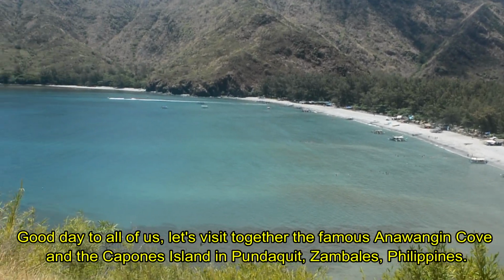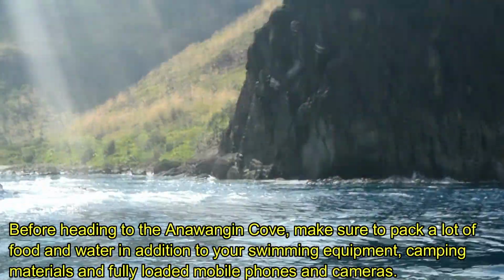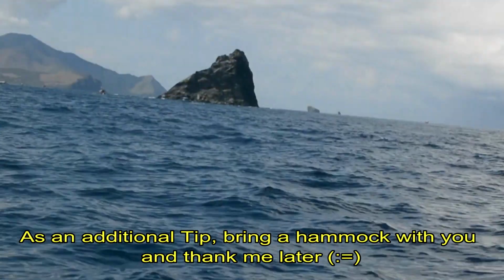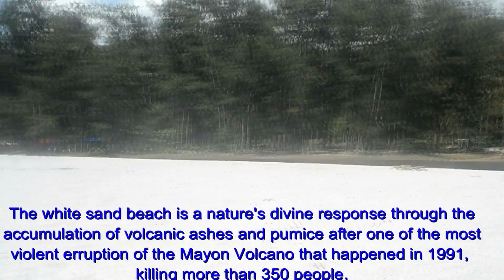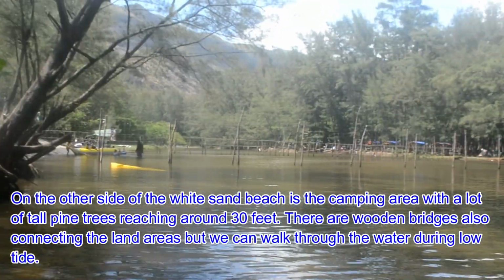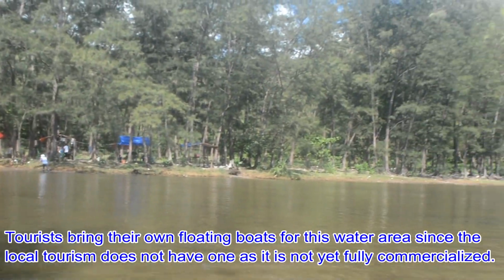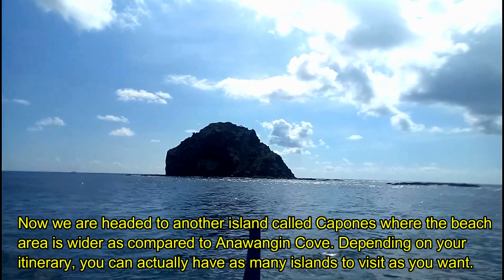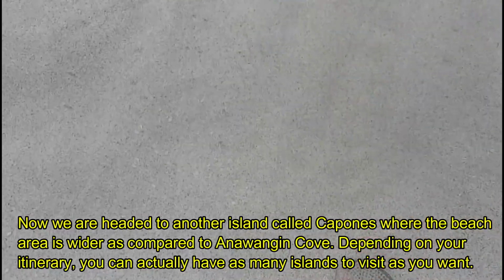Online Tour: Anawangin Cove and Capones Island, Pundaquit, Zambales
One of the underrated tourist destination in the Philippines is Zambales. There are other beaches which may not be as white as those in Boracay, but it's long shoreline makes it more admirable with only a bunch of tourists.

NOTES:
This place is recommended for team building and family bonding/picnics or overnight camping
Bring enough food and WATER with you.
Always carry basic medical kit

Philippine Tourism Motto:
It's More Fun in the Philippines